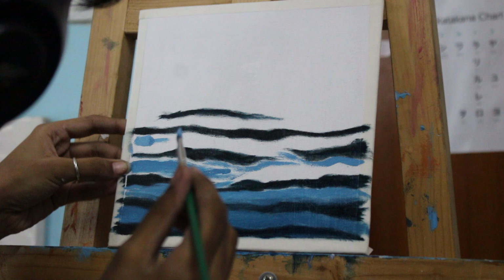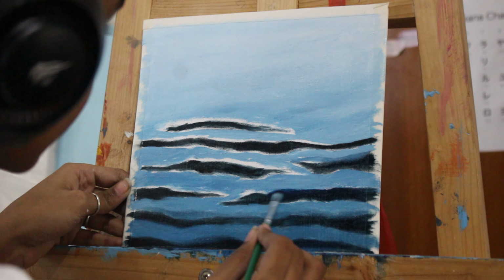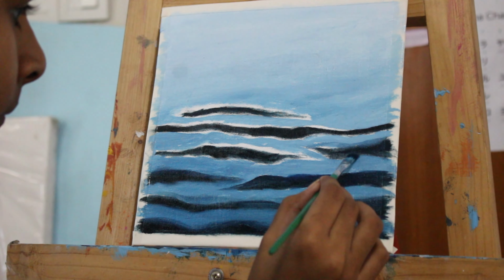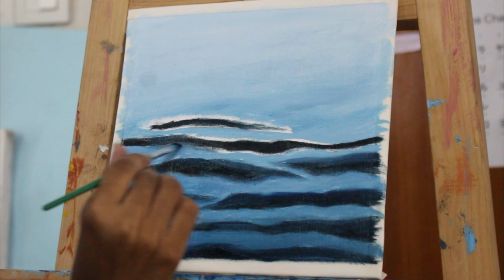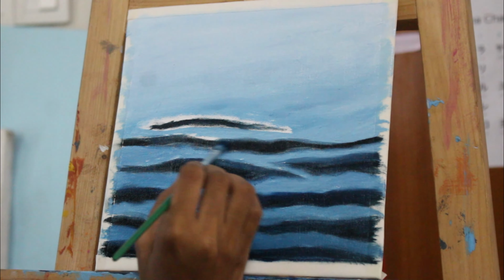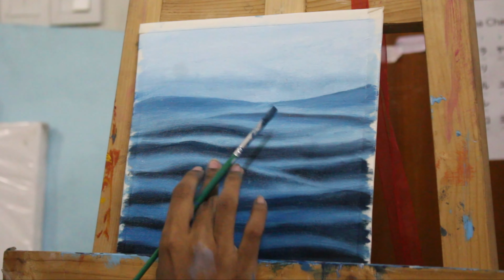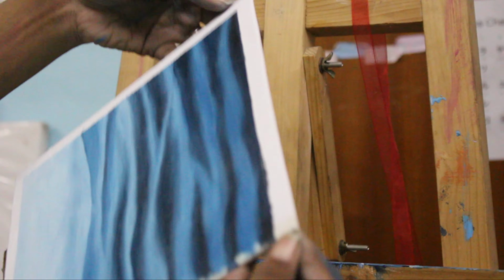Art Vlog 🦋 trying oil paints, first impressions, rambling about practicing.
I know its been more than a year since I last posted anything here. And I kind of have no excuse for why I was gone except for the fact that I will try my best to be as active as I can from now.

Anyways this is my first impression on oil paint:
1. I think oil paint is great. Its smooth vibrant and pretty easy to blend
2. Its not as easy as it looks. But I will say it totally depends on the person or how they want to use it.
3. Totally worth a try. (who knows you might find a new art style).